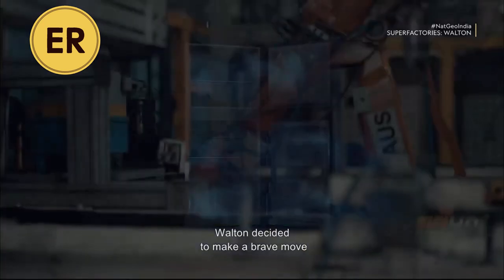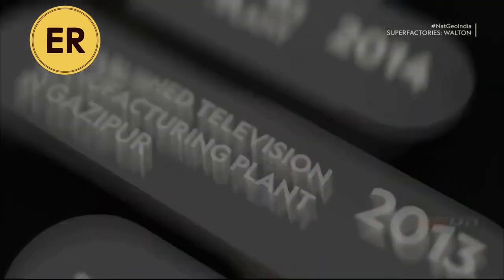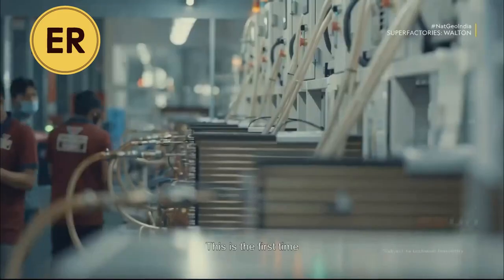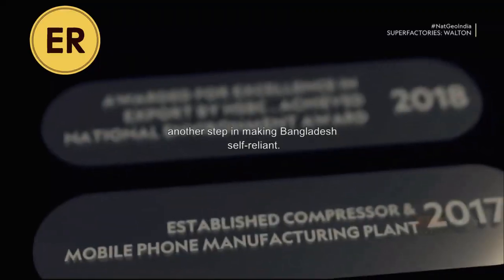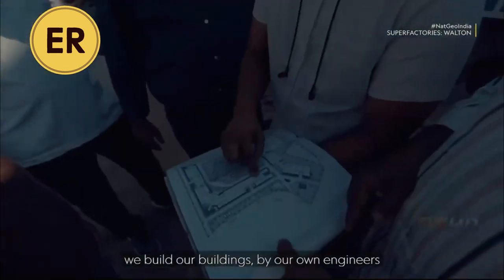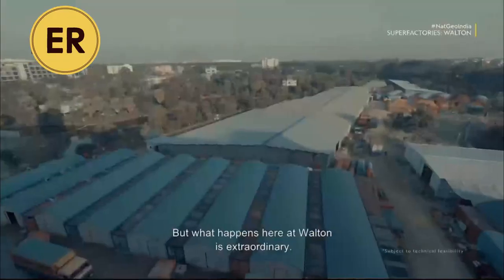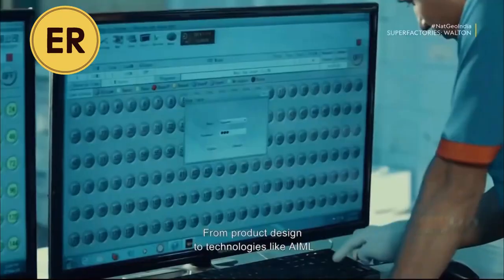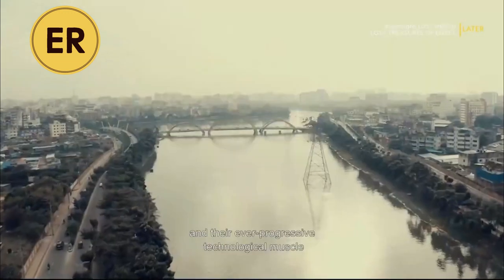SUPERFACTORIES WALTON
National Geographic's SUPERFACTORIES